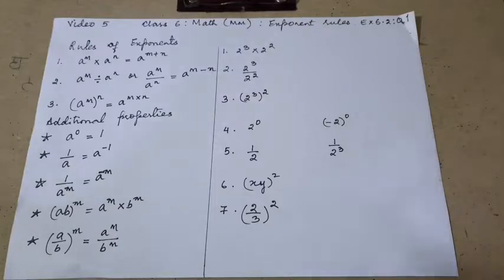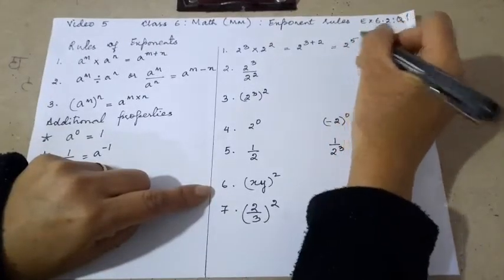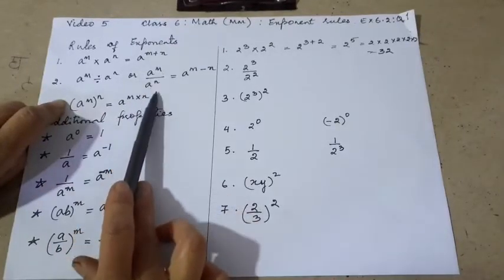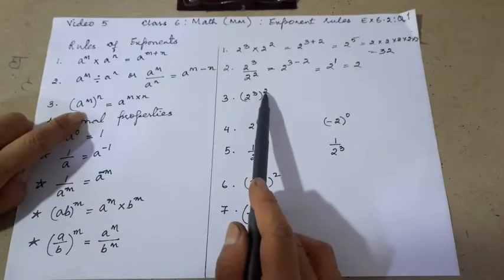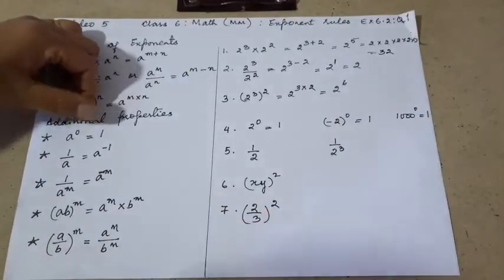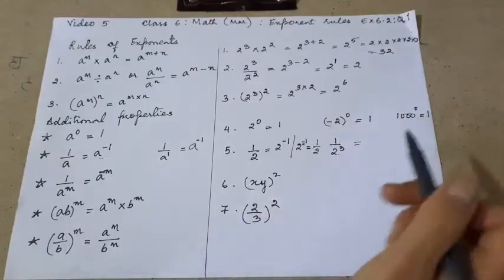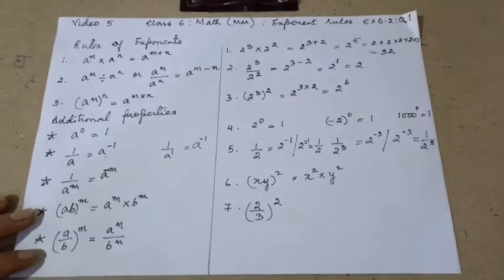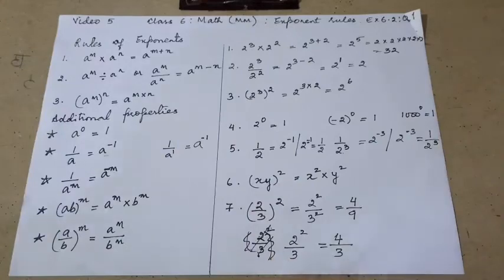Class 6 maths MM 3T#5 rules of exponents